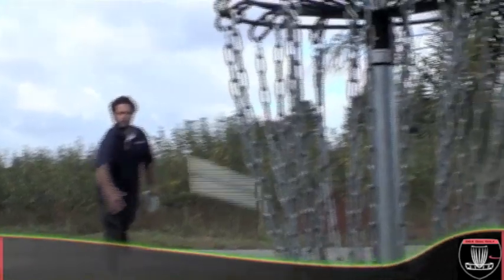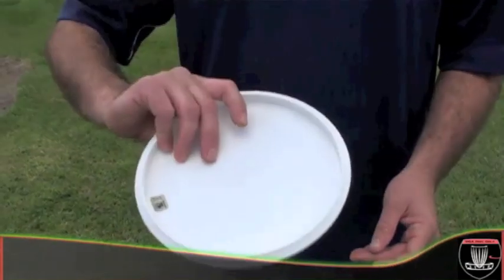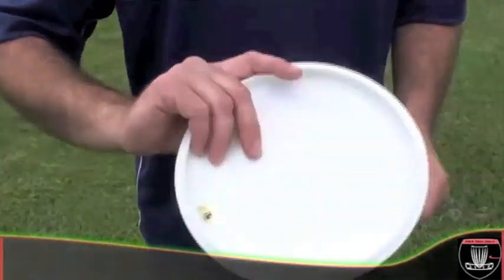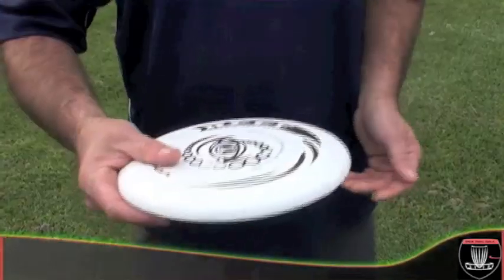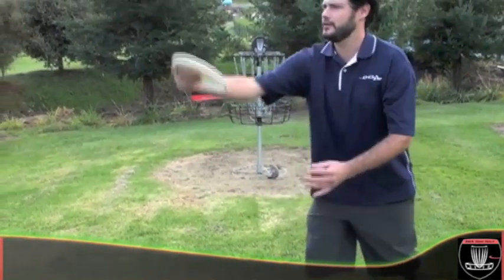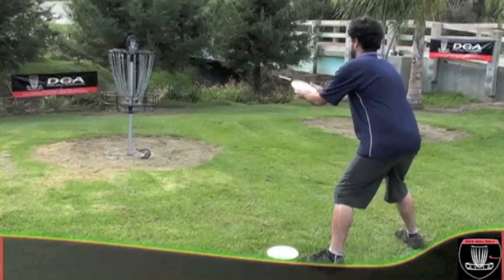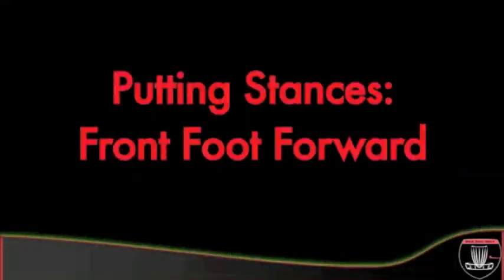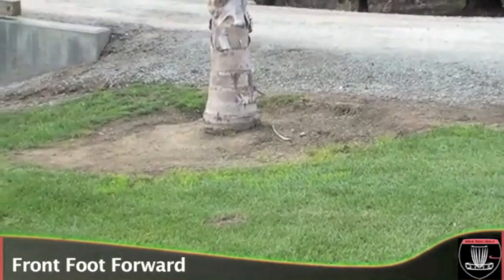DGA Disctorial - Disc Golf The Putt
DGA Disctorial series have been developed to help get your disc golf game up to speed. The Putt, is hosted by Shasta Criss, a Professional Disc Golf Player and DGA team member.

DGA Disctorial - The Putt, covers the key mechanics of a proper putt. Shasta is one of the most consistent putters in the sport within 10 meters and he takes you through his preparation and execution of banging chains. Techniques covered in this video include the basic grip, proper stance, weight transfer, and developing a consistent putting routine.